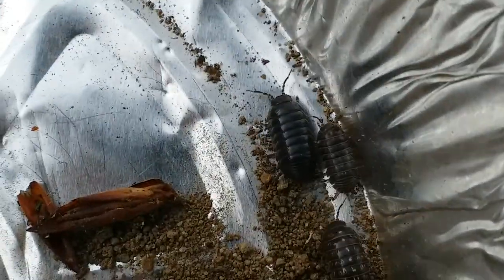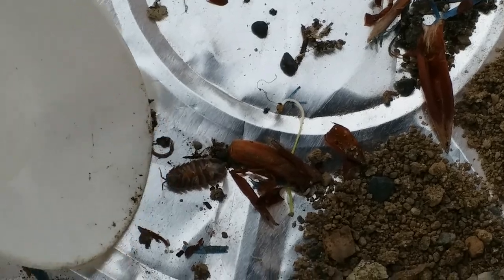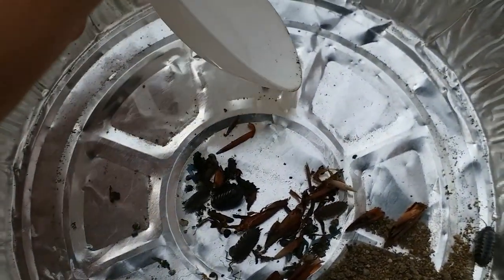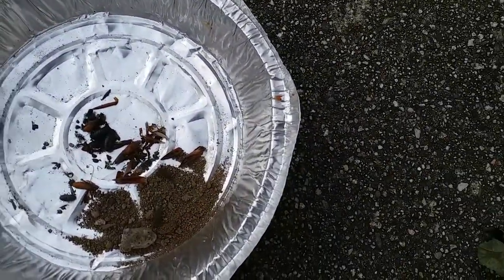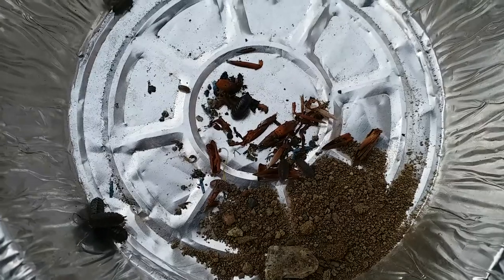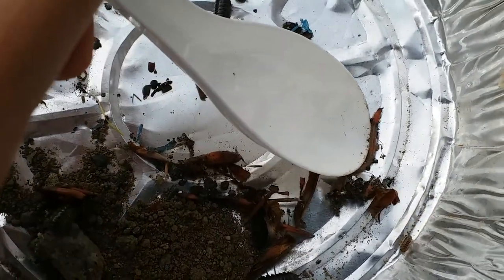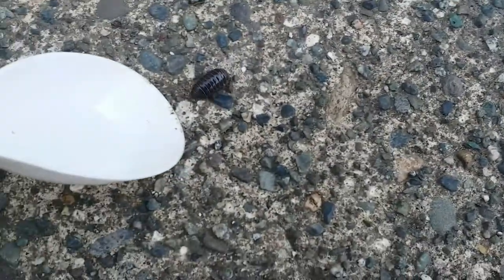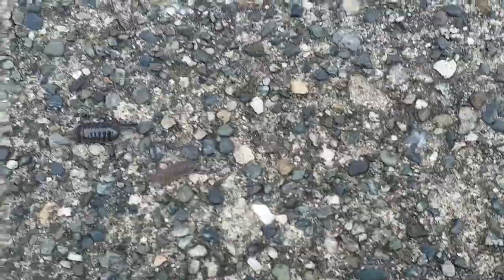Isopods and worms